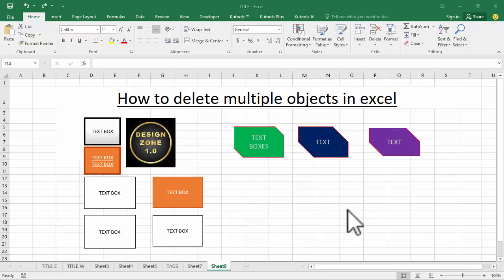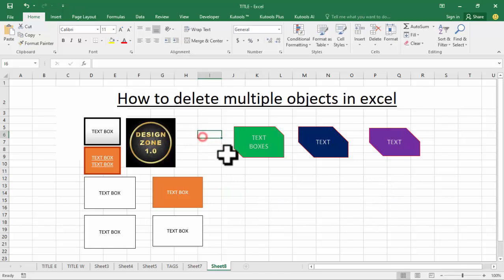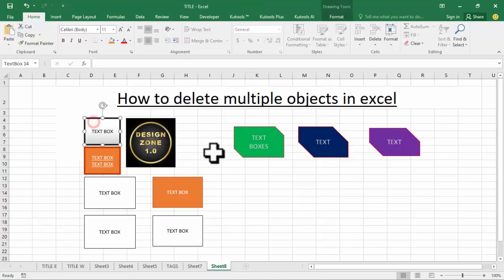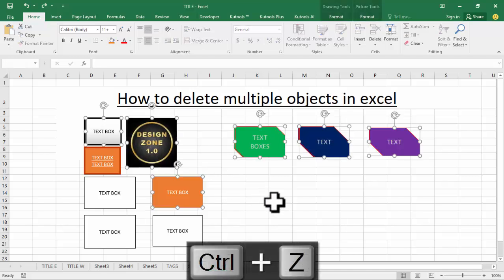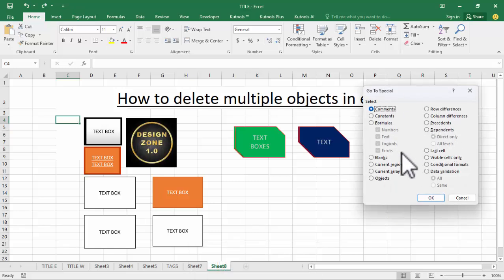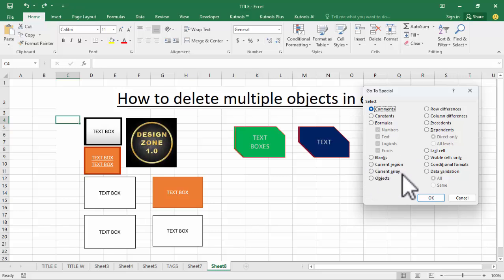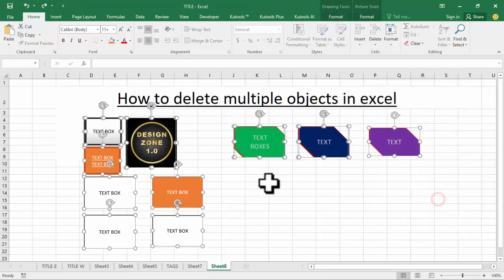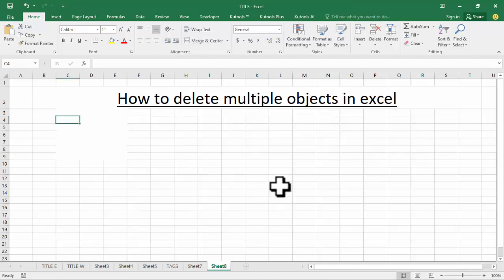How to delete multiple objects in excel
In this video : How to delete multiple objects in excel